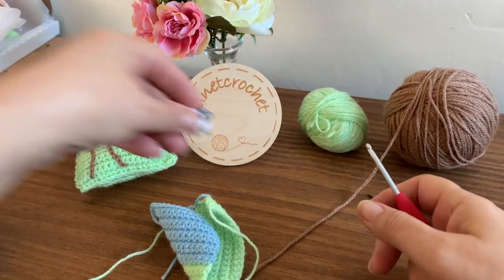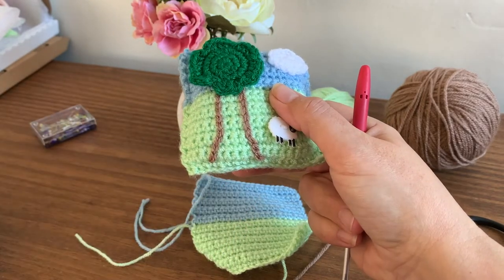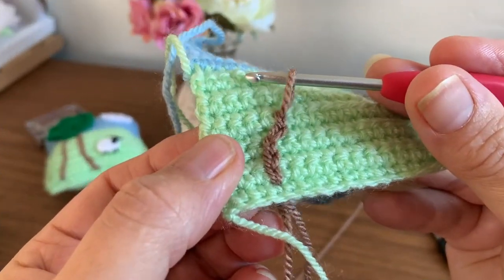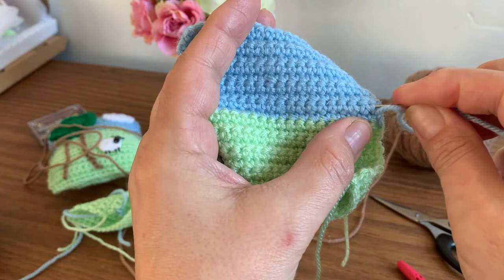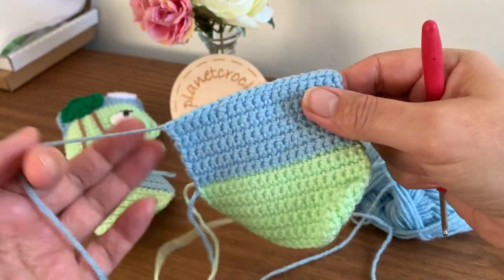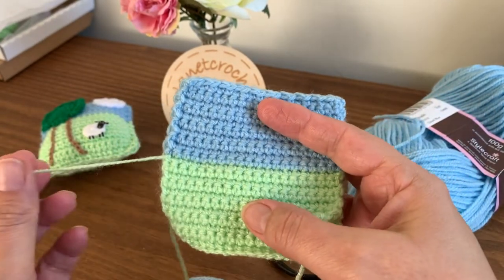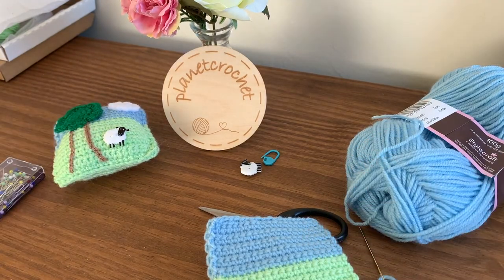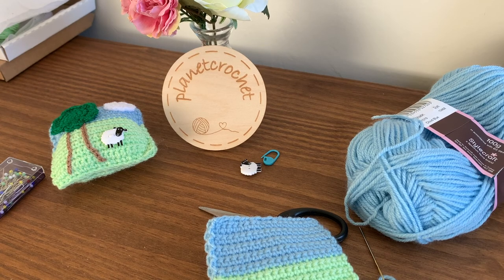Crochet Pattern Kit, Tips/Tricks V-82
This video goes with the pincushion kit I designed

Showing how to change colours

This ‘countryside’ pincushion is easy to re-create, & it’s fun to learn new skills

This kit is available on my Etsy UK Shop

Name plague from IG @laurettecraftsuk

Hope you enjoy your kit as much as I did putting it together

Any questions, leave below or head over to my IG account

Bev xx